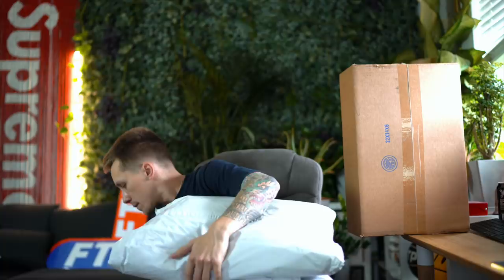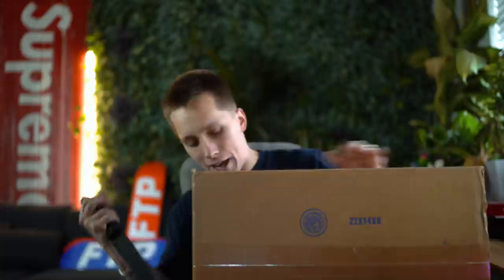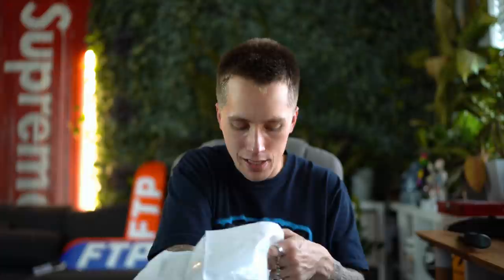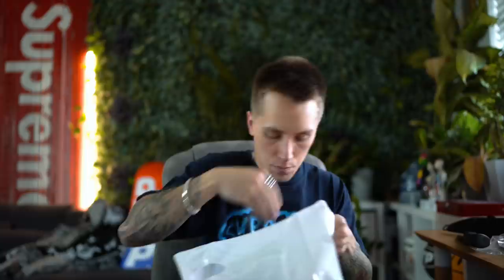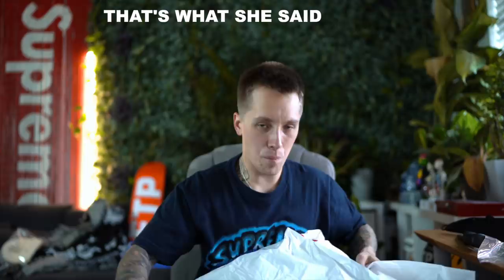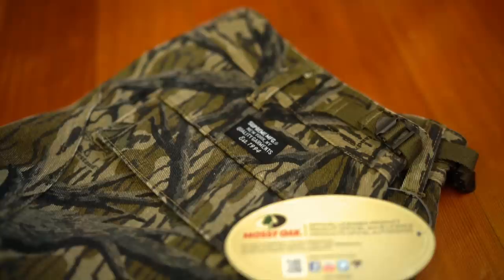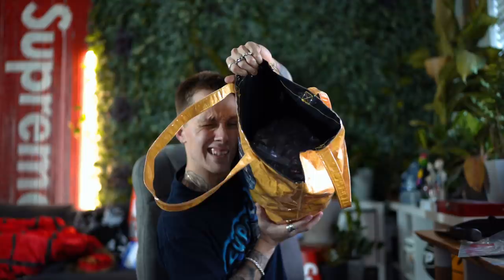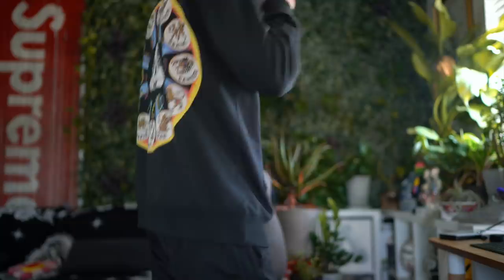I SPENT $3000 ON SUPREME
In this video we look at a lot of the pieces I have been buying from Supreme this season. It doesn't include everything I have copped in store but it includes A LOT of my online orders! Supreme has been killing it this season and I am excited to see how the rest of the fall winter Supreme season goes down!